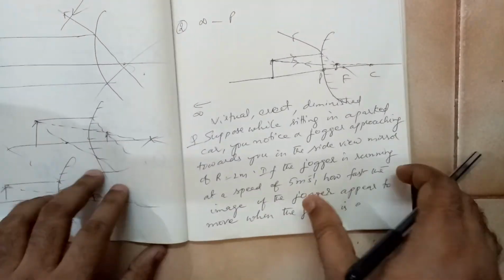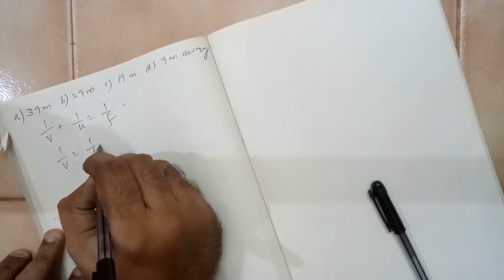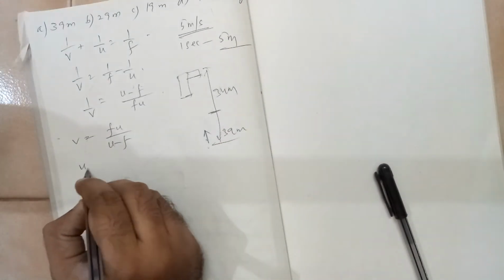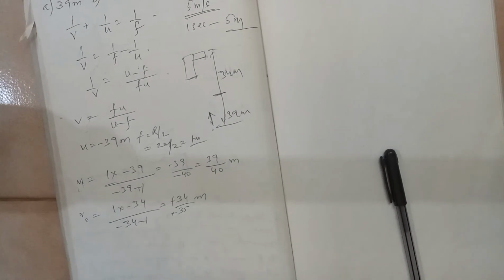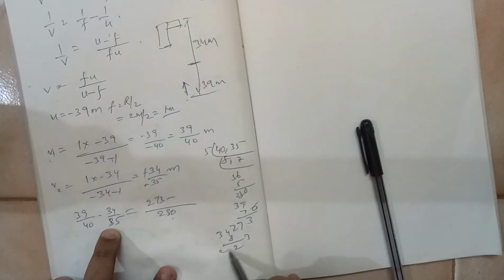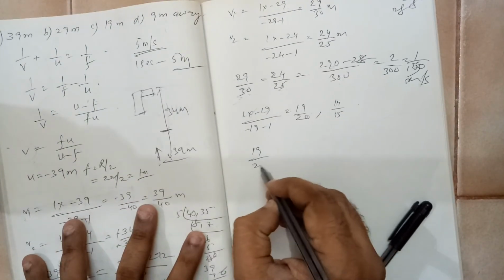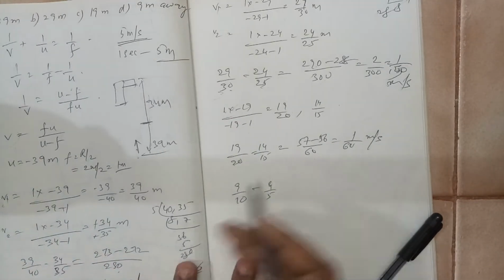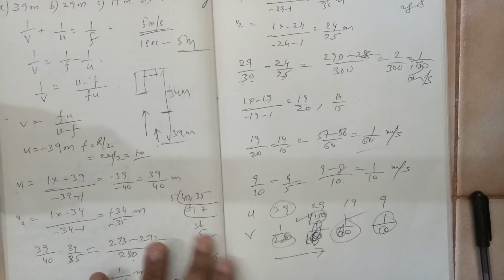Ray Optics 03 : Velocity in Plane Mirror - Velocity of Object & Velocity of Image JEE/NEET